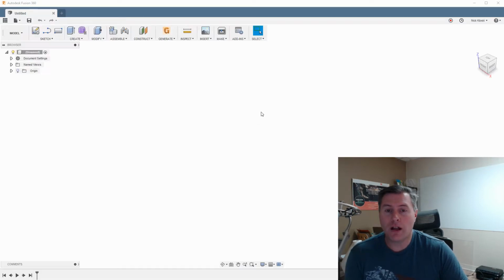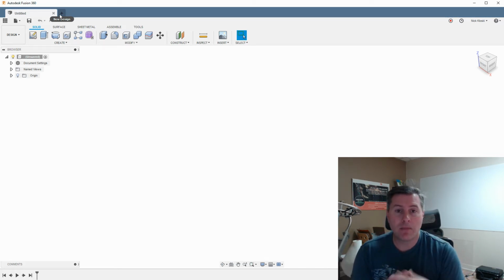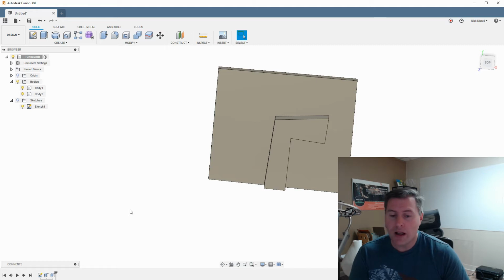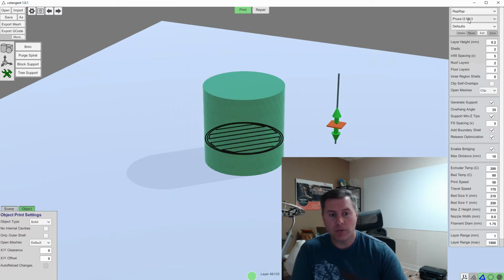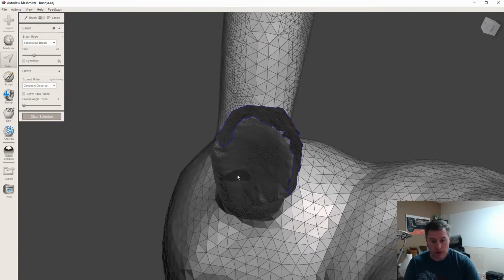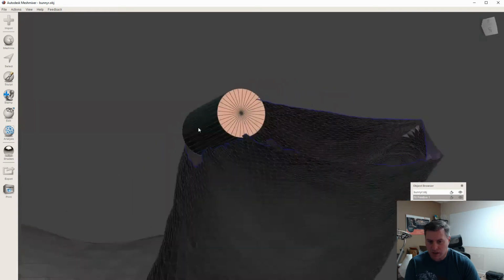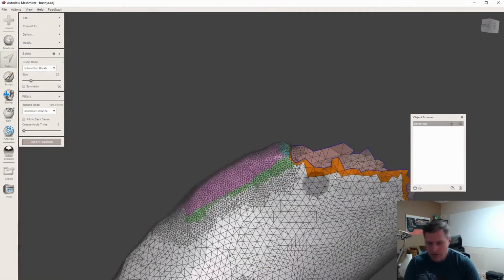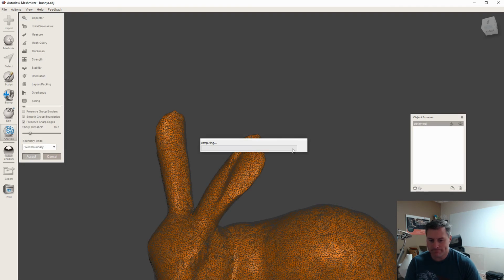Monthly 3D Printing Webinar - June 2018